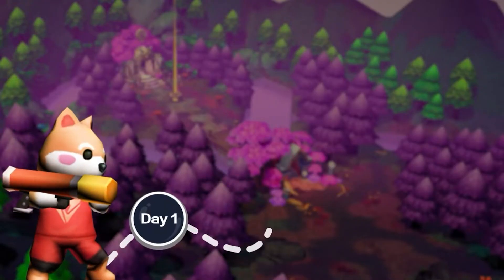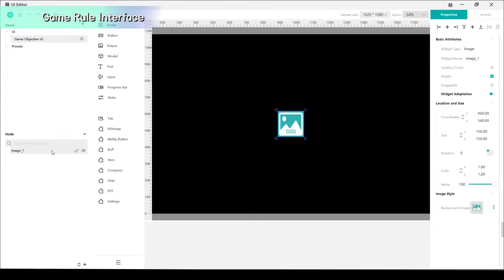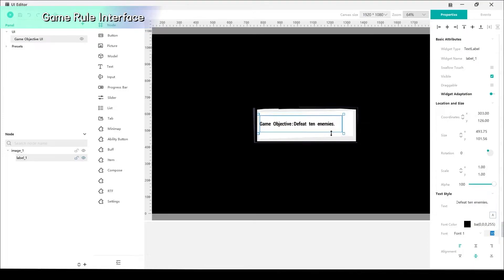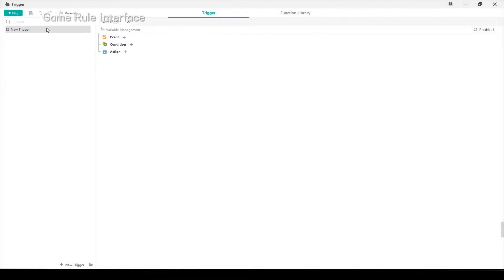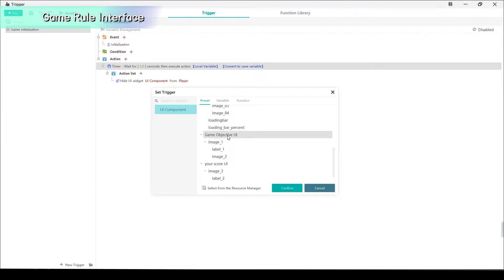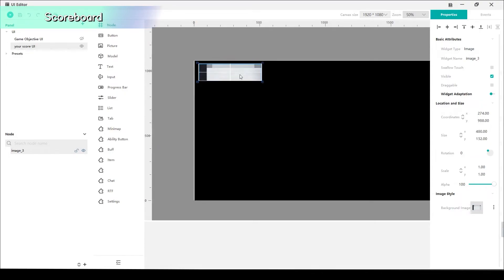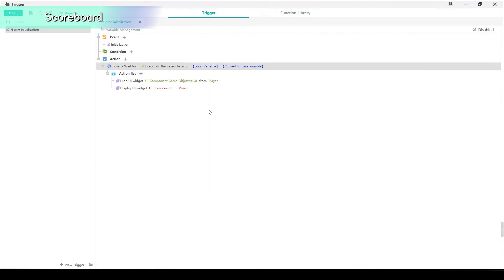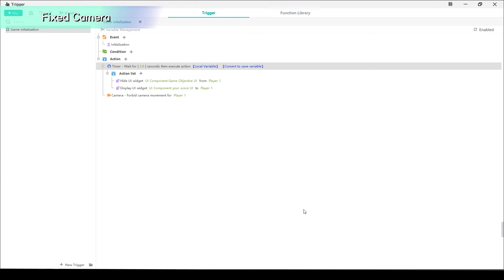3 Days Game - Day 1 - Part 2/3